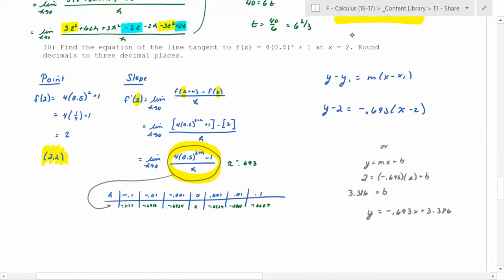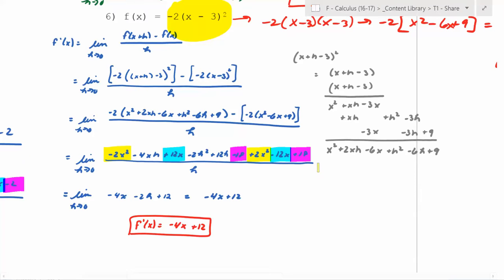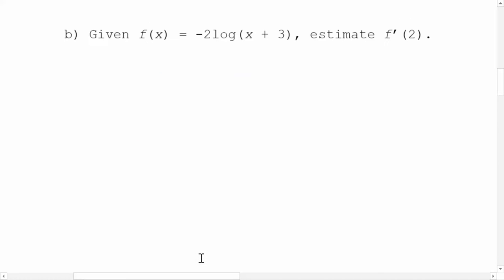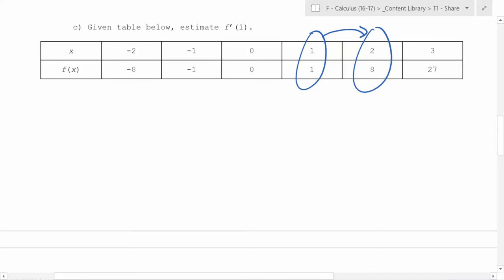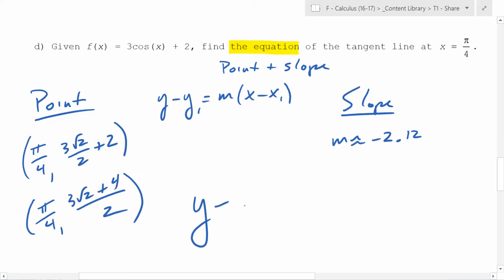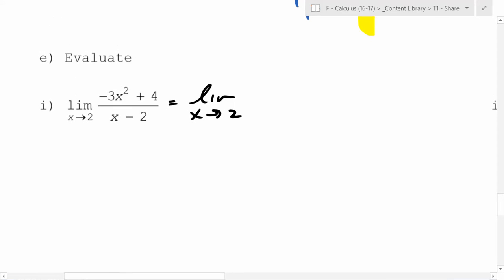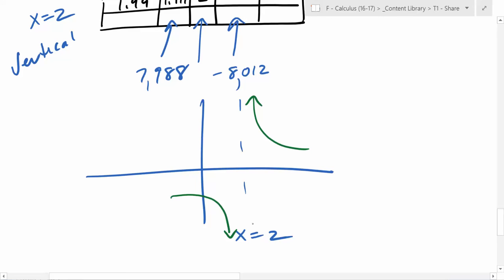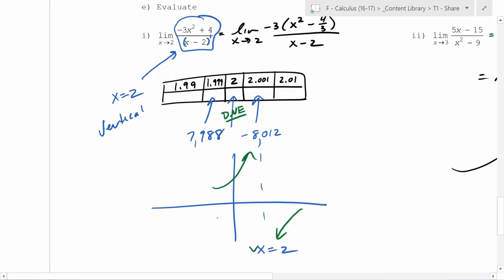F Period - Calculus - 10/11/16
More fun with the derivative as a function!